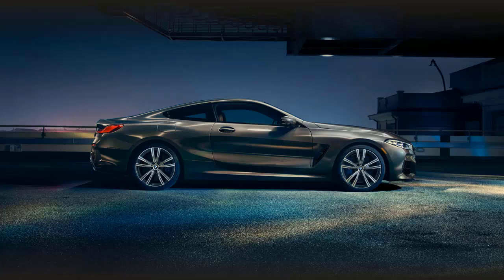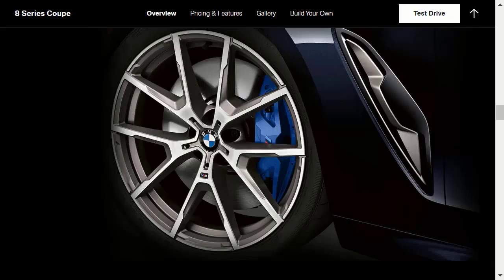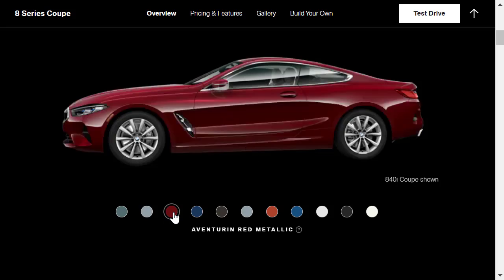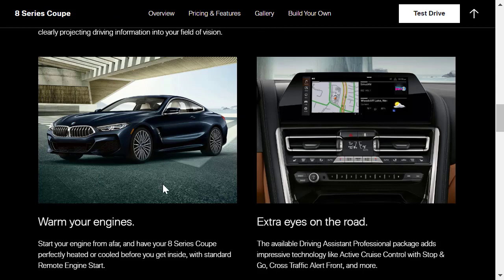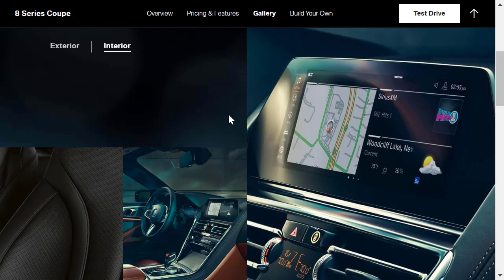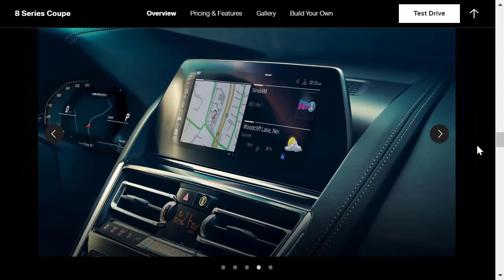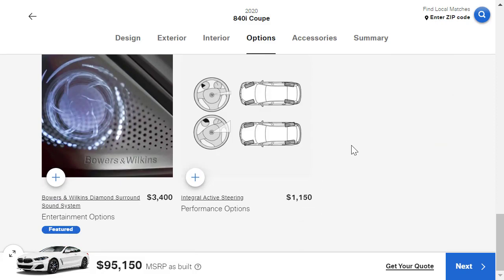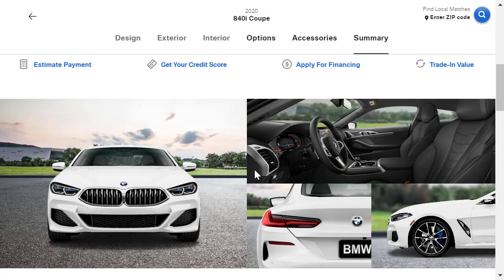2020 BMW 840i M-Sport Coupe - Build & Price Review: Features, Colors, Interior, Configuration Tool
2020 BMW 840i Coupe Review: Luxury sport coupes such as the BMW 8 Series are often best with a V8. Now, for 2020, BMW has put another engine option under the hood: a silky smooth turbocharged six-cylinder.

Performance

The 2020 BMW 840i coupe won't serve up the same acceleration as the V8-powered M850i, but BMW claims the 840i coupe does 0-60 in just 4.4-seconds when you opt for all-wheel drive. If these times are accurate, the 840i would be faster than some of its V8-powered competition. Nice.

Price

Having an as-new starting price of $87,900, which is well under the six-figure mark, the 2020 BMW 840i coupe now appeals to a larger set of buyers. In its less expensive guise, the 840i provides a more luxurious experience for shoppers that formerly would have considered sports cars like the Porsche 718 Cayman and BMW Z4.

Engine

The 2020 BMW840i coupe is powered by a turbocharged 3.0-liter inline-six (335 horsepower, 368 lb-ft of torque). The base model 840i is rear-wheel-drive, while the 840i xDrive is AWD. An eight-speed automatic is standard either way.

Standard Features

Standard feature highlights on the 2020BMW840i include adaptive springs and shocks, a power trunk lid, soft-close doors, and forward-collision warning with automatic emergency braking.

In the interior, you get a head-up screen, leather upholstery, heated front seats, a heated steering wheel, interior ambient light, Apple CarPlay, a 10.25-inch touchscreen, a navigation system, and a 16-speaker Harman Kardon sound system.

Options

BMW's optional packages for the 840i primarily consist of driver safety tech features.  The two chief ones are the Driving Assistance package (parking sensors, a 360-degree parking camera, lane-keeping assist, and an automatic parking system) and the Driving Assistance Professional package (adaptive cruise control and additional semi-automated driving aid functionality).  The coupe is also qualified for the Cooling and High-Performance Tire package (updated engine cooling and tires for high-performance applications).

Other noteworthy options include a carbon-fiber roof, a gear selector and controls in faceted glass, and a Bowers & Wilkins premium sound system.